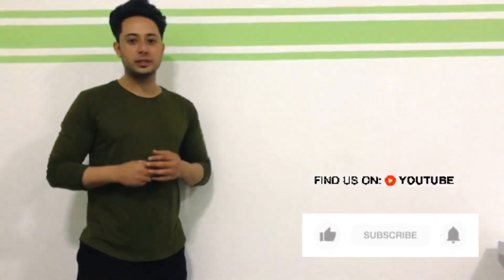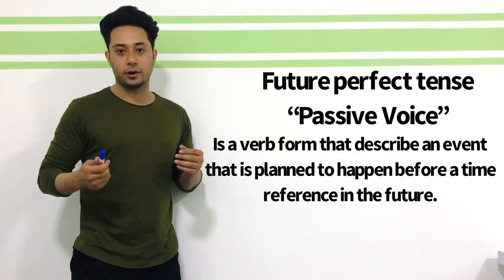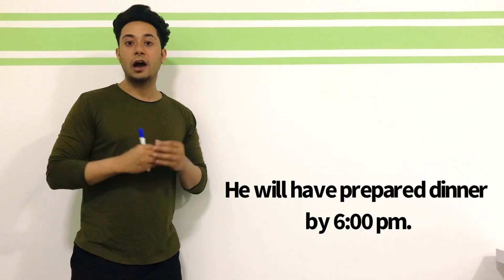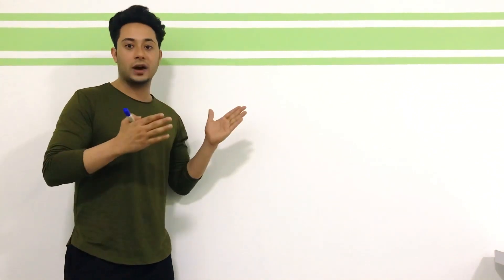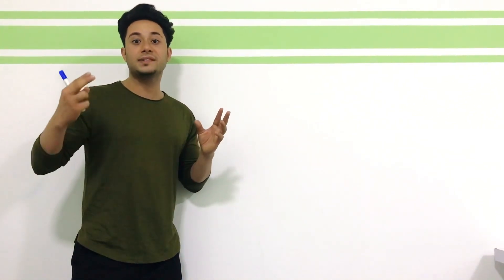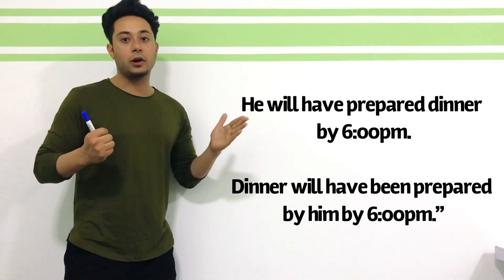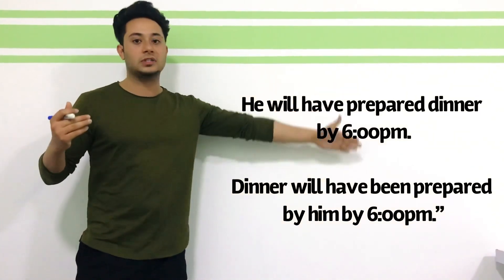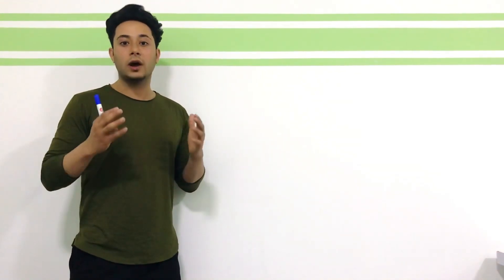Future perfect “passive Voice” | structure and Examples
The future perfect tense forms are made by putting 'will / shall + have' before the past participle form of the verb. ... The passive verb form in the future perfect tense is made by putting 'will / shall + have been' before the past participle form of the verb.